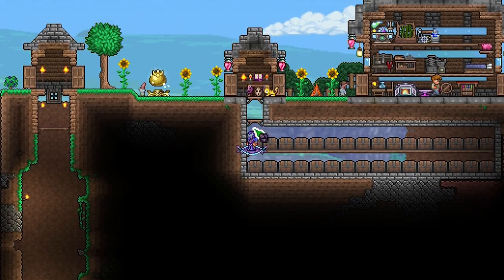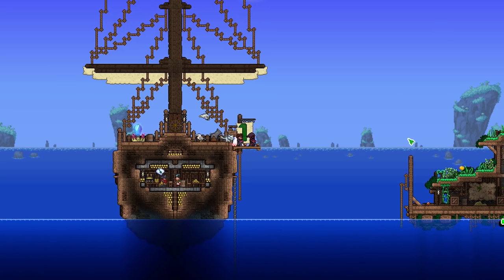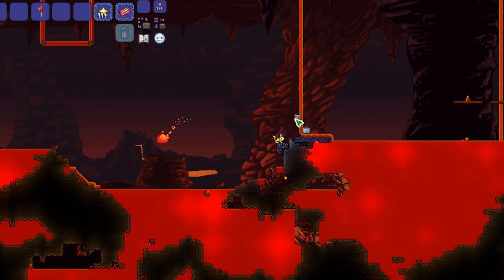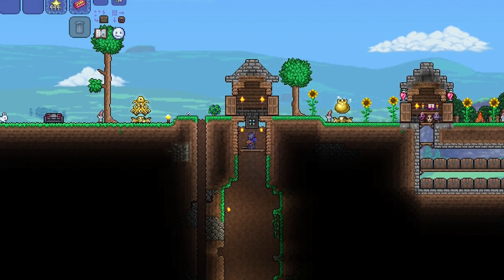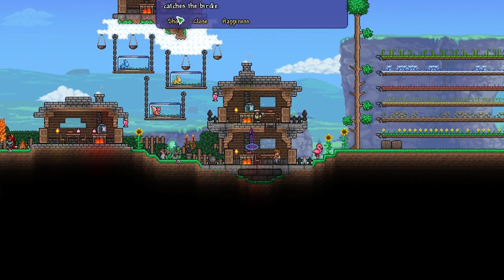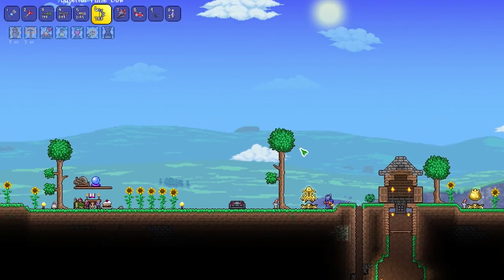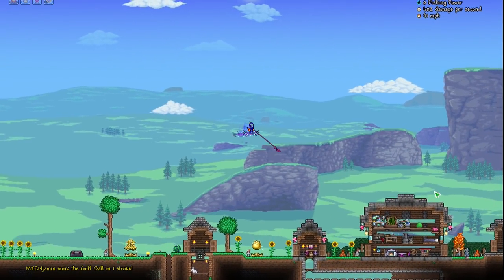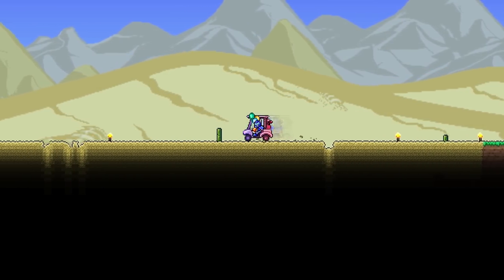The Fastest Way to BOOST/ INCREASE your GOLF SCORE in Terraria 1.4 Journey's End! NEW GAME MECHANIC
Hello everyone, in this Terraria 1.4 Journey's End golf tutorial I will be teaching you all how to increase your golf score, the golf score is a new game mechanic in Terraria 1.4 Journey's End. Golf score gives you awesome bonuses, buffs and items that are unlocked by the golfer npc in Terraria 1.4 Journey's End. One golfing item unlocked by the golfer npc is the golf car keys, which gives you the golf cart mount, a speedy pre-hardmode mount in Terraria 1.4 Journey's End. Golf and golf score is an awesome new game mechanic in Terraria 1.4 Journey's End, it also allows you to unlock better / re-skinned golfing items and golf sticks. In this Terraria 1.4 Journey's End golf score tutorial, I showcase how to reach 2000 golf score / increase / boost your golf score in the fastest way possible using a hellevator technique!

Golf Video w/ Ritto gaming: Khaios & Darthmorf's Golf Map (Putt-raria)

I have made Terraria 1.4 Journey's End guide videos on some of these items. check them out here!